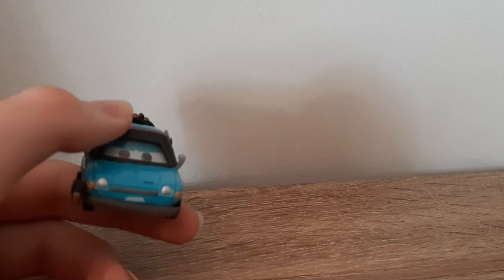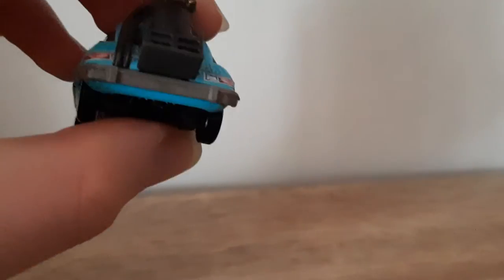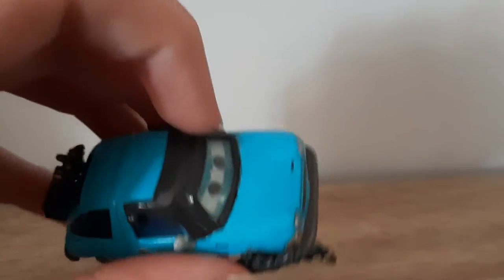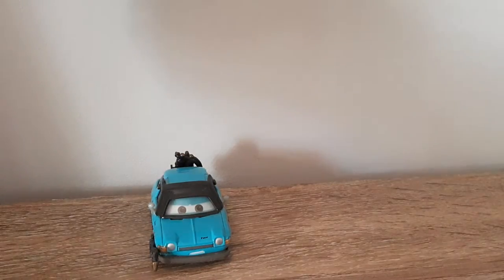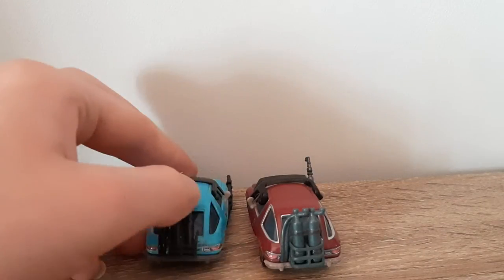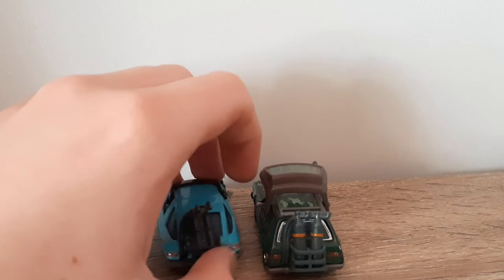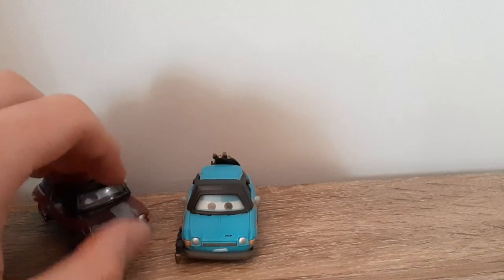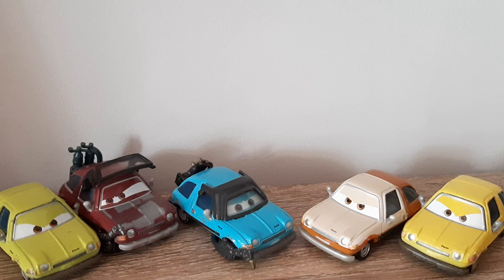Mattel Disney/Pixar Cars 2 Petey Pacer (Lemon with Blowtorch) Oil Rig Getaway Lemons 2013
Welcome to the first season of A Blast from the Past! This month-long series will showcase die-casts that were first released in between 2013 and 2017. Each week will cover a new year. Make sure to look out for your favourite die-casts!

Episode 5: Petey Pacer (2013 Lemons Series)